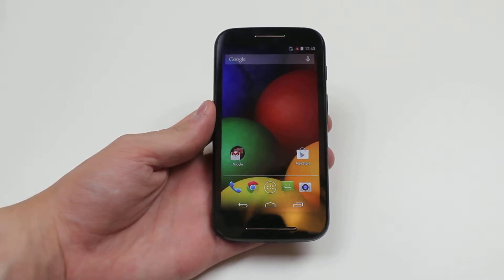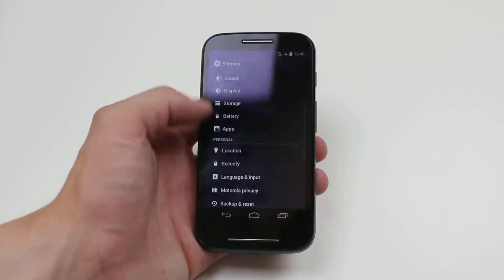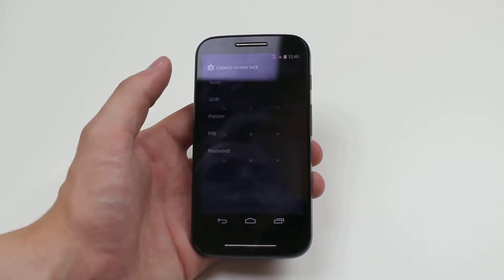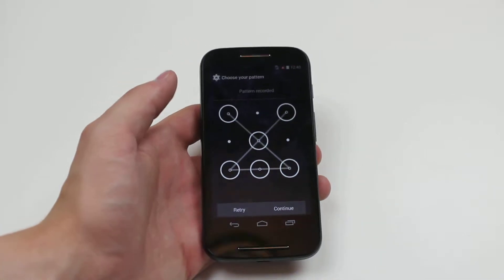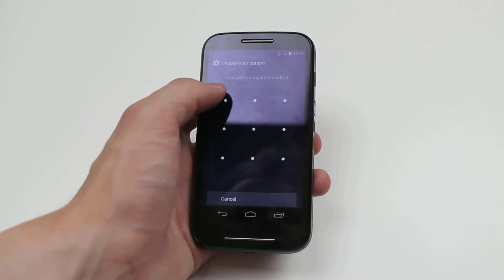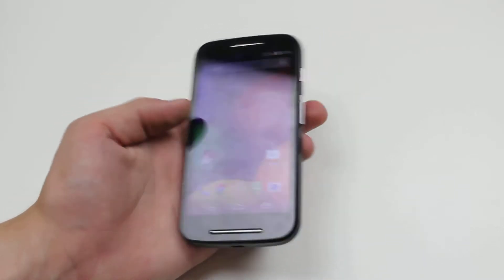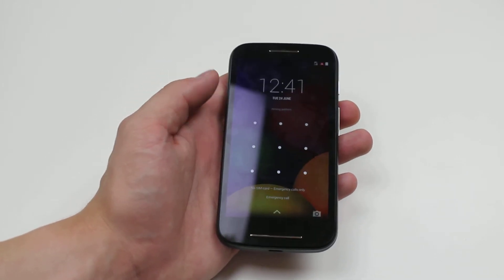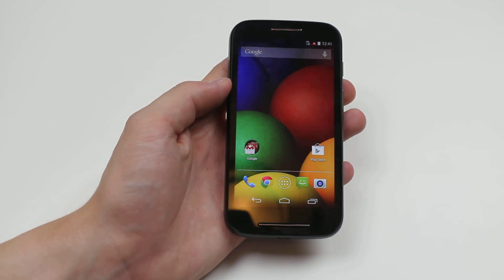How To Set A Pattern Lock - Motorola Moto E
A video how to, tutorial, guide on setting a pattern lock on the Motorola Moto E.